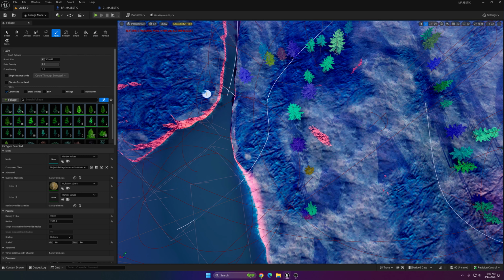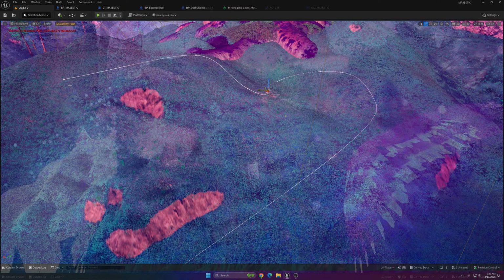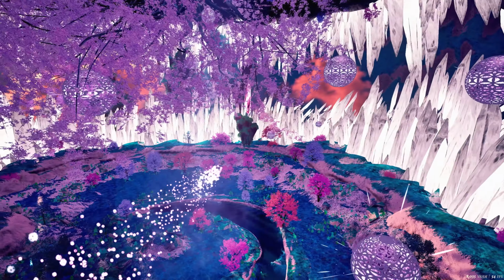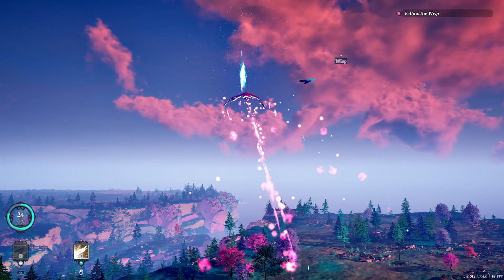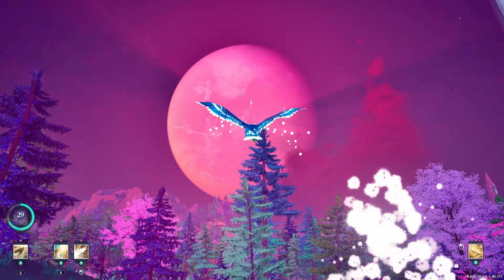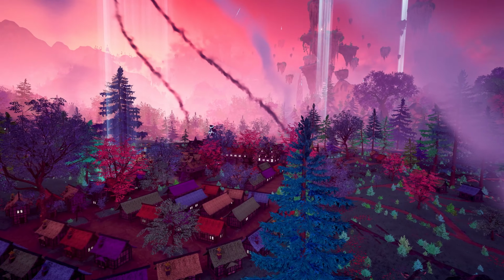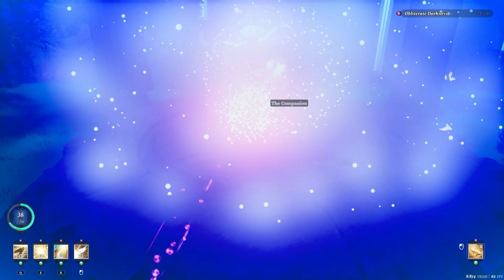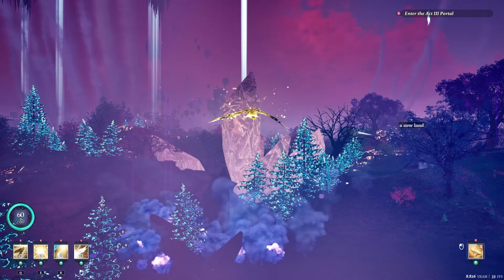The Majestic Devlog #21 - It's time to wrap up Act II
In this devlog, I share progress on my game The Majestic, a five-part narrative set in large open-world levels. You play as an eagle, exploring vibrant landscapes, uncovering secrets from a past human life, and unlocking the story. I’m pushing for an alpha build, focusing on Act 2’s final story elements and cinematic. Watch as I design glowing tree patterns, adjust foliage, refine character paths, and enhance the level with over 8,000 static mesh assets for detailed cliffs and mountains. I also tackle critical bugs, like a wisp veering out of bounds, and fix longstanding issues with lighting and enemy spawning.